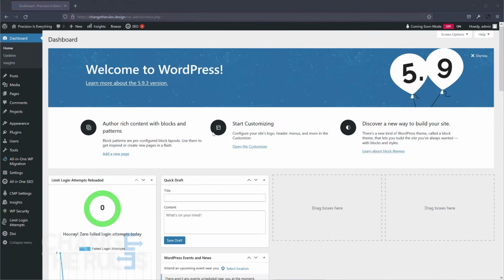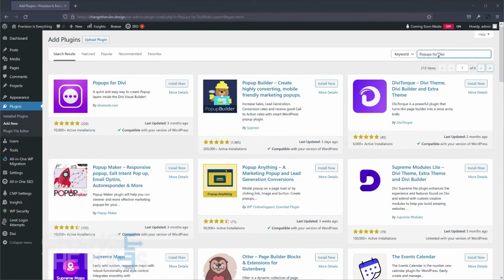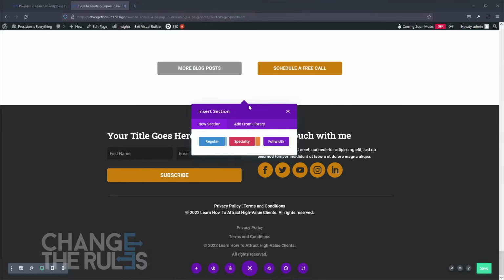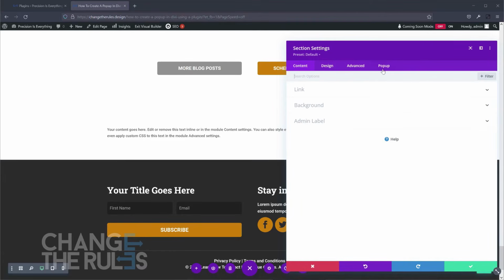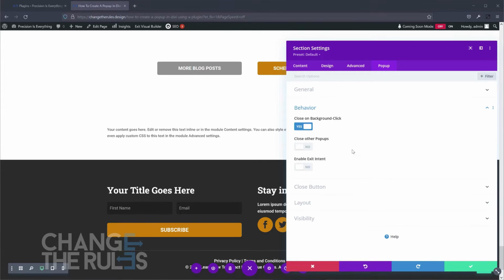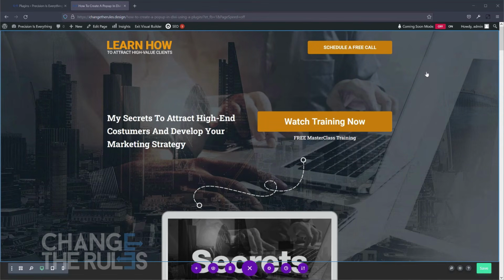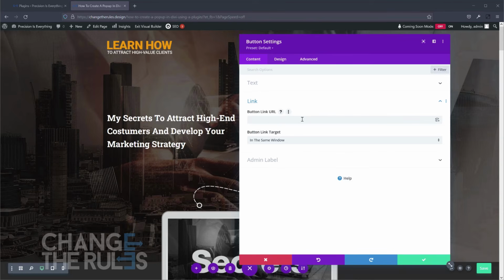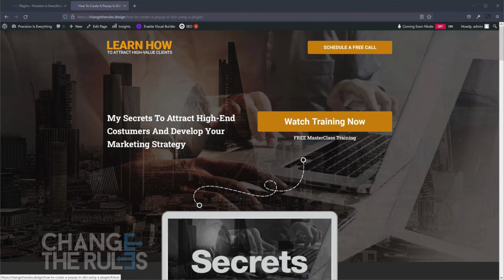How To Create A Popup In Divi Using A Plugin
This tutorial will show you how to create a pop-up in Divi using the "Popups for Divi" plugin by divimode.com.